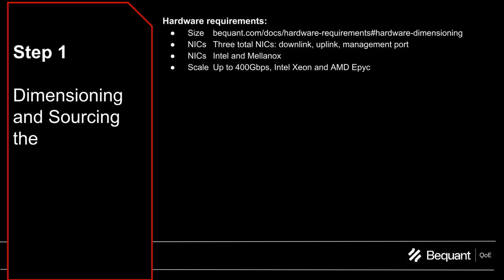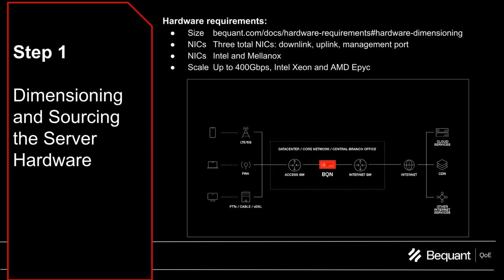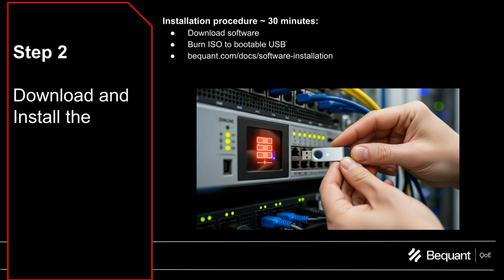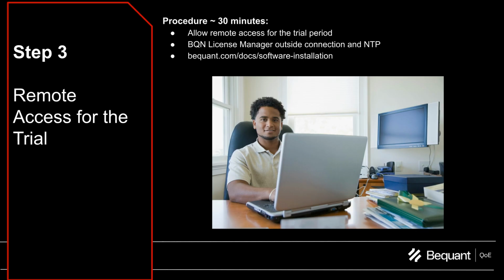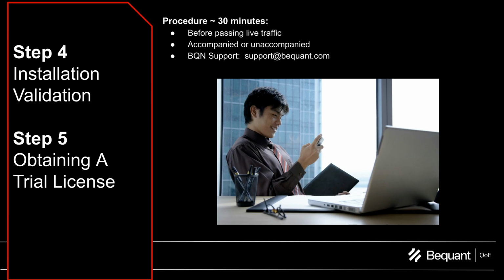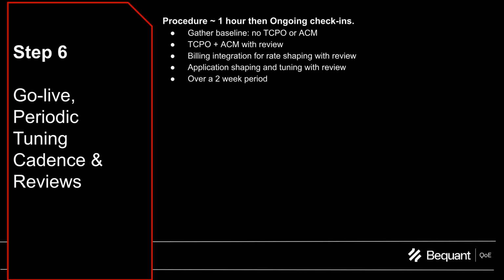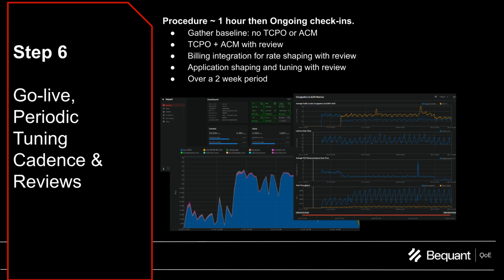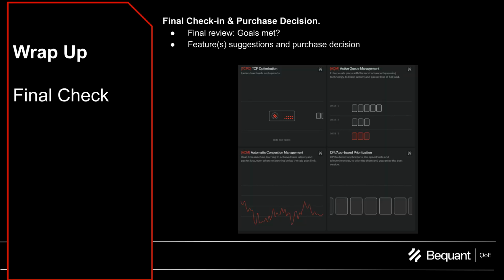Evaluating Bequant QoE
For ISPs interested in evaluating Bequant's Quality of Experience (QoE) software, this video walks you through the steps of our trial process.